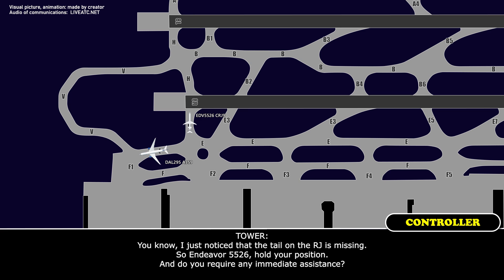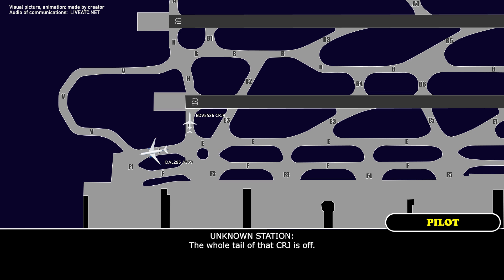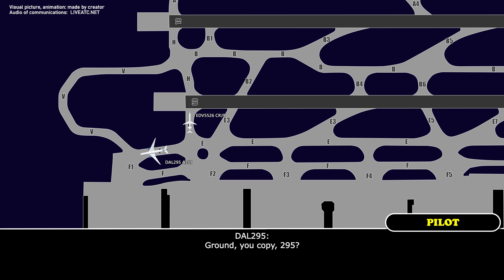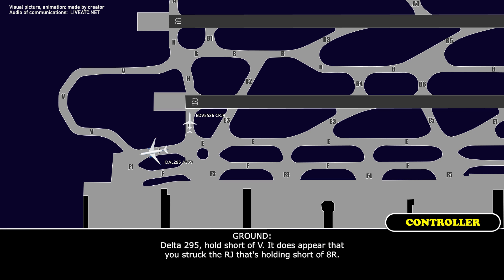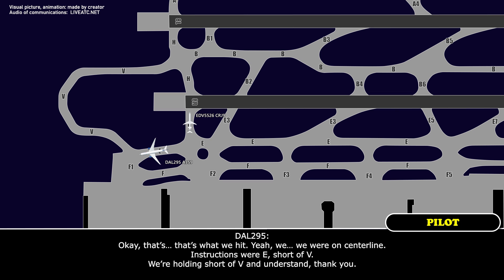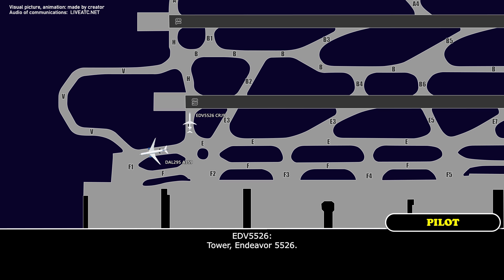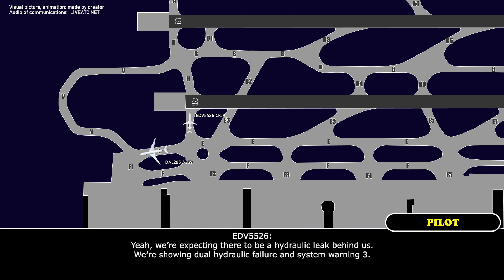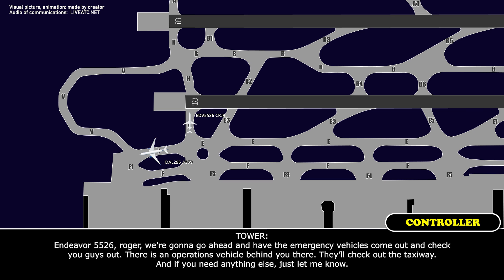“The whole tail is off”. Ground collision at Atlanta. Delta A350 and Endeavor CRJ-900. Real ATC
THIS VIDEO IS A RECONSTRUCTION OF THE FOLLOWING SITUATION IN FLIGHT:

10-SEP-2024. A Delta Air Lines Airbus A350-900 (A359), registration N503DN, performing flight DAL295 / DL295 from Atlanta Hartsfield-Jackson International Airport, GA (USA) to Tokyo Haneda International Airport (Japan) during taxi along taxiway E at Atlanta Airport struck the Canadair Regional Jet CRJ-900, Endeavor Air, registration N302PQ, flight EDV5526 / 9E5526, that was holding short of runway 8 right. As the result the vertical stabilizer of CRJ-900 fell off. Delta Airbus A350-900 has got damage to its right wing tip.

HOW I DO VIDEOS:
1) I monitor media, airspace, looking for any non-standard, emergency and interesting situation.
2) I find communications of ATC unit for the period of time I need.
3) I take only phrases between air traffic controller and selected flight.
4) I find a flight path of selected aircraft.
5) I make an animation (early couple of videos don’t have animation) of flight path and aircraft, where the aircraft goes on his route.
6) When I edit video I put phrases of communications to specific points in video (in tandem with animation).
7) Together with my comments (voice and text) I edit and make a reconstruction of emergency, non-standard and interesting situation in flight.